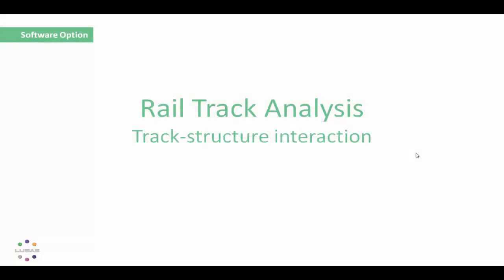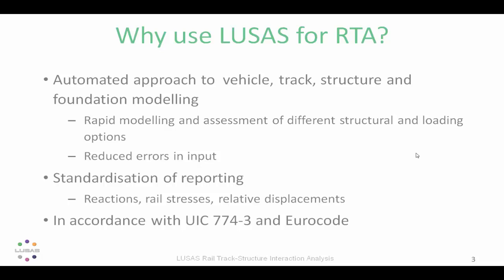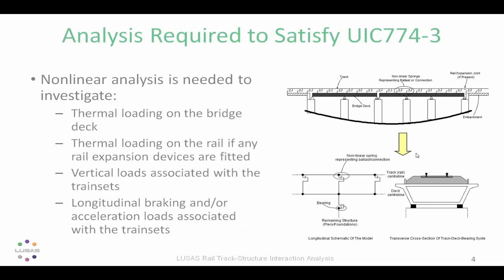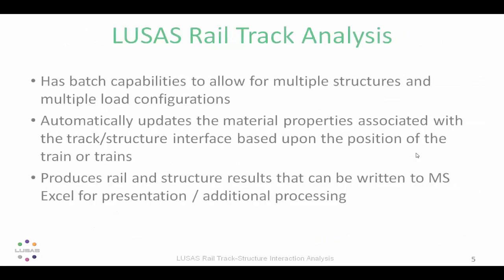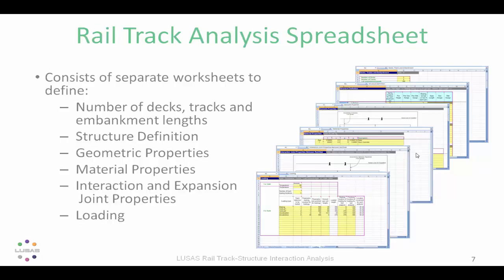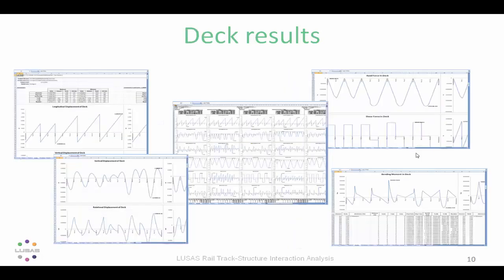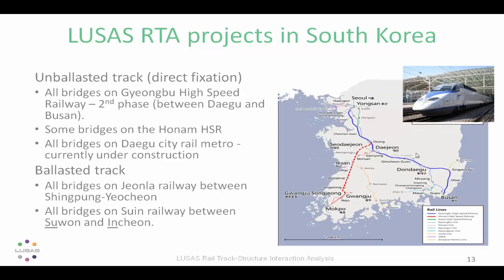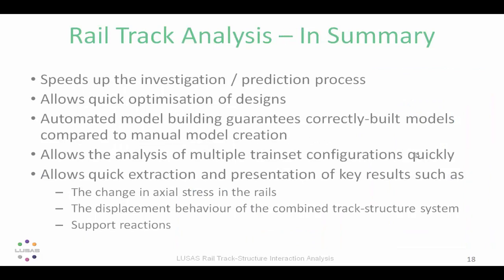Rail track-structure interaction analysis with LUSAS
Use the LUSAS Rail Track Analysis software option to carry out  track-structure interaction analysis to the International Union of Railways Code UIC 774-3 and to the relevant sections in Eurocode 1. Automatically build models from data defined in Excel spreadsheets and quickly produce results in spreadsheet or LUSAS results file formats.